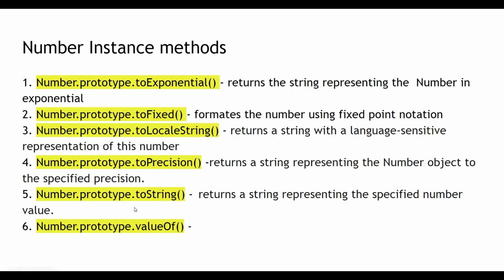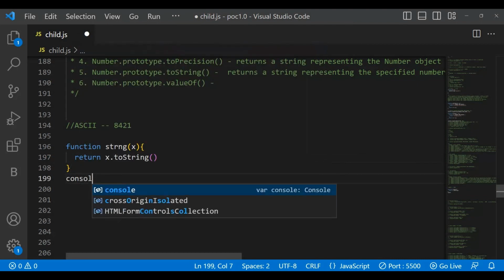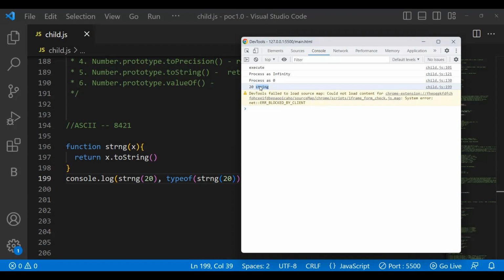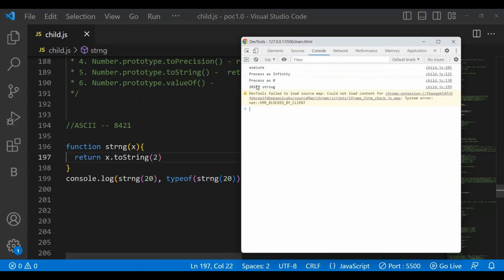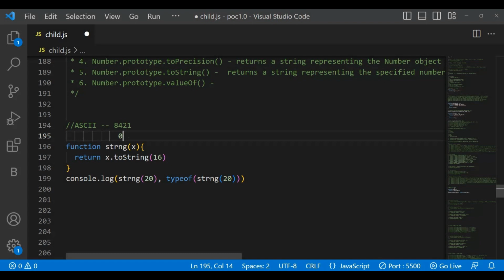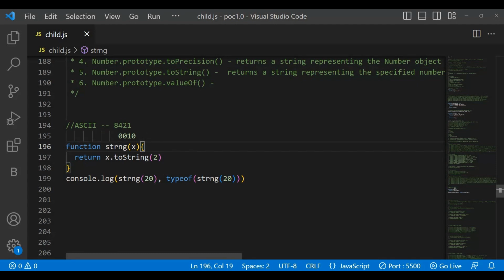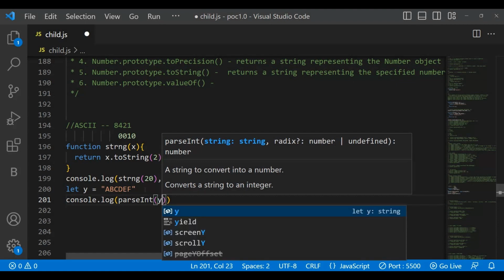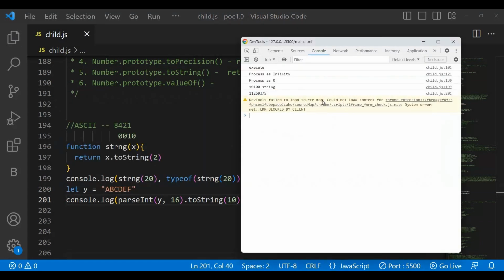Number.prototype.toString() in javascript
In this video, we'll explore how to use the Number.prototype.toString() function in JavaScript. This function can beused to print the number value as a string.

If you're working with numbers in JavaScript, then you'll want to check out this video! We'll discuss how to use the Number.prototype.toString() function and how it can be Useful for printing numbers as strings. After watching this video, you'll be able to understand and use this function to your advantage when working with numbers in JavaScript!